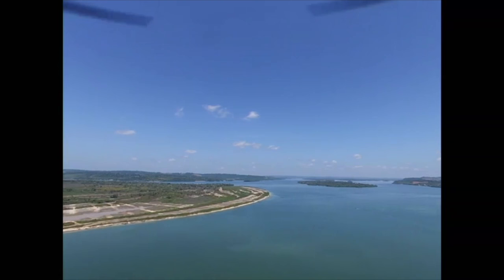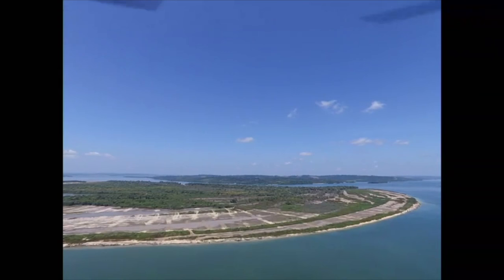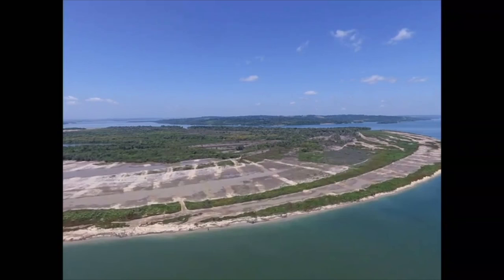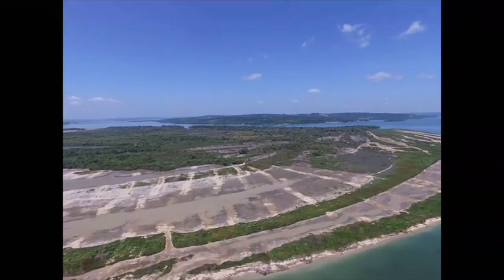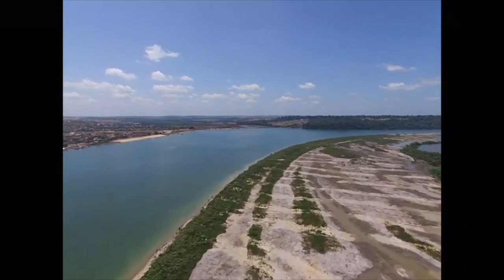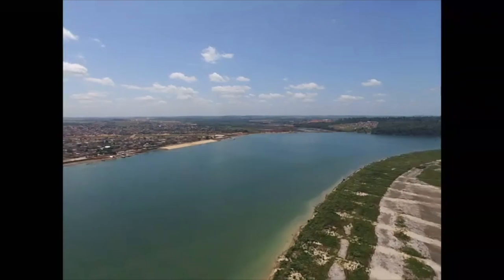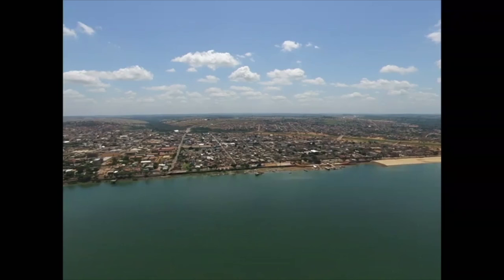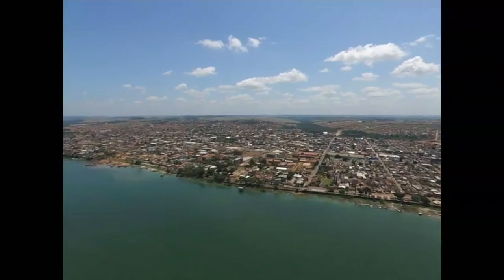Altamira do Xingu, flight over the Xingu river and islands, 2016, before the Belo Monte dam flooding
Forest clearing on the Ilha Araujo and others has started, flying upstream from Altamira city over the Xingu. This habitat of Petunia xinguensis and Krobia xinguensis is now lost forever.

This video was streamed live from the Xingu River, Brazil, on August 17, 2016 from a DJI Inspire 1. Narrated by Oliver Lucanus and Leandro Melo do Sousa.